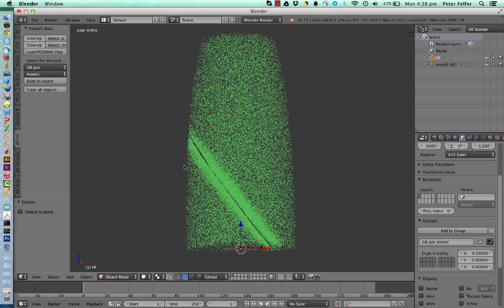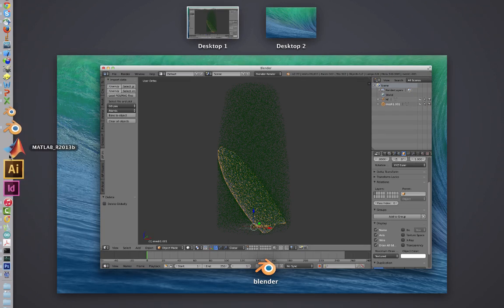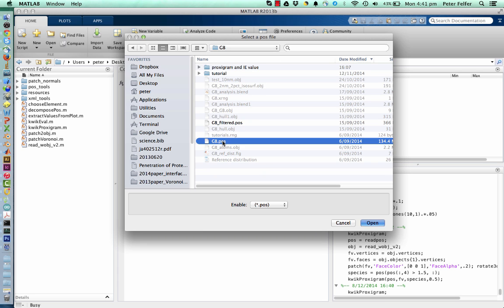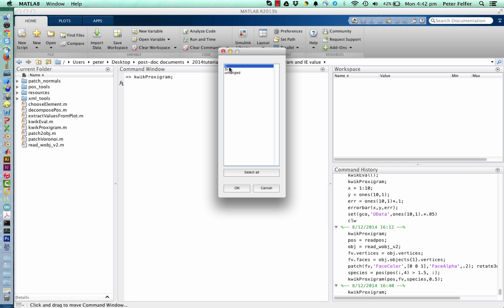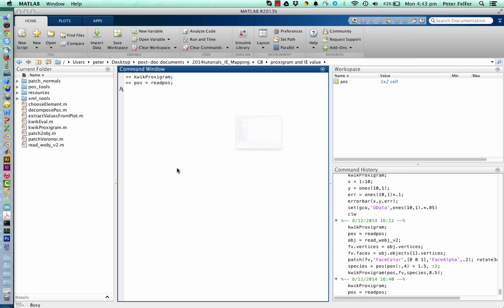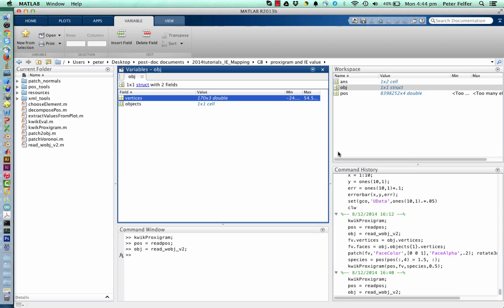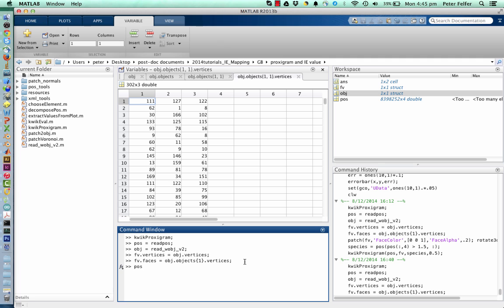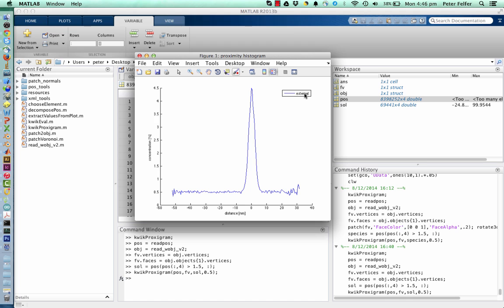calculation of proximity histogram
In this video I am showing how to use Matlab to calculate a proximity histogram.